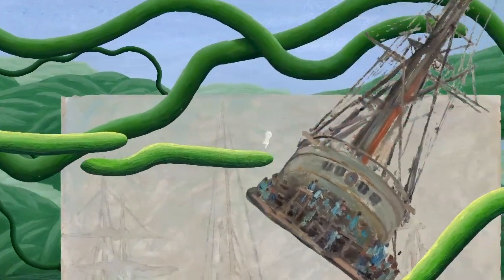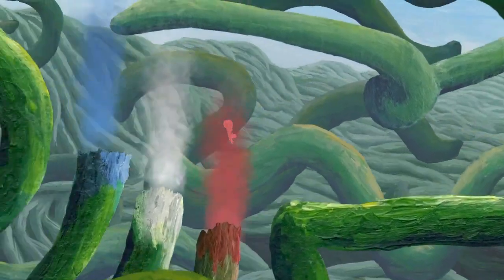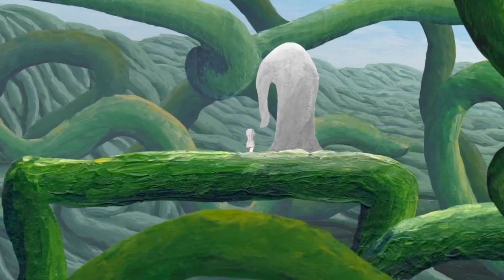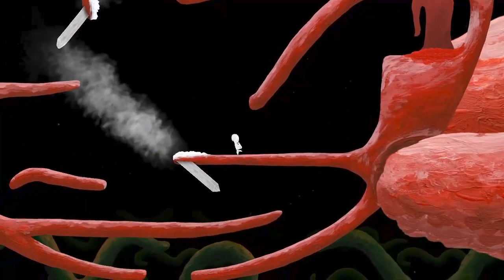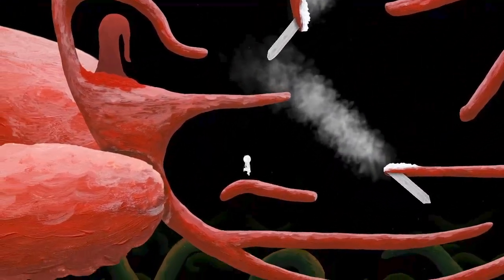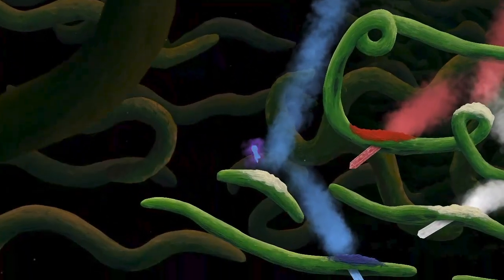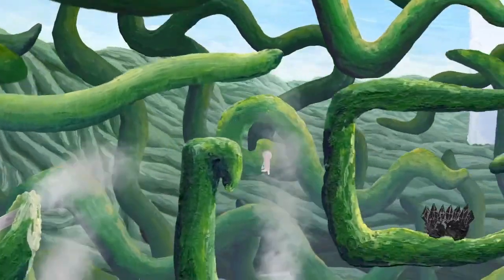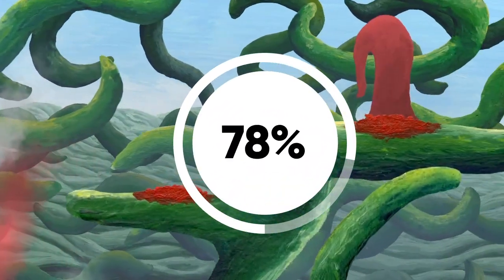The Master's Pupil Switch Review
I’ll be the first to admit that I may not be refined or walk the inner circles of the art world, which is why The Masters Pupil flew under my radar until it was launched today. I was fortunate enough to stumble across this bloke called Pat Naoum on Twitter, who turns out lives just up the road (reminding our international readers that “just up the road” can mean anywhere from 5 minutes to 15 hours drive) and I thought I would check out the game on the Eshop.

Let’s have a yarn about it…